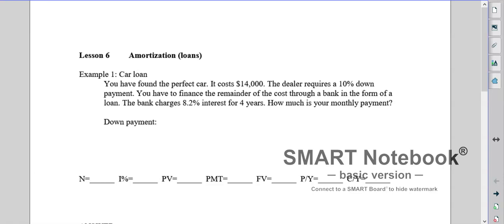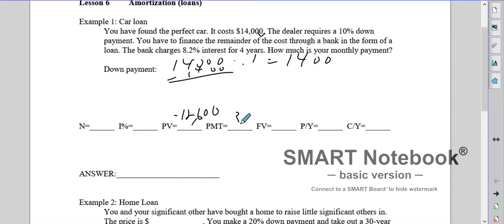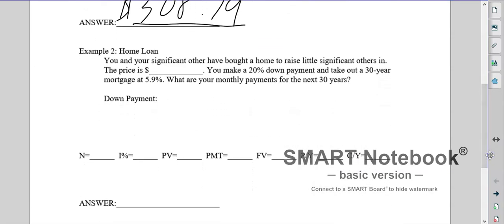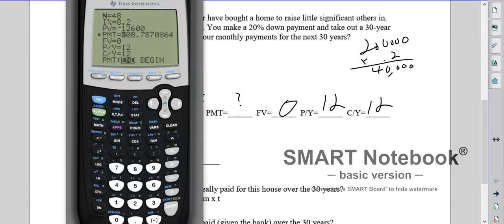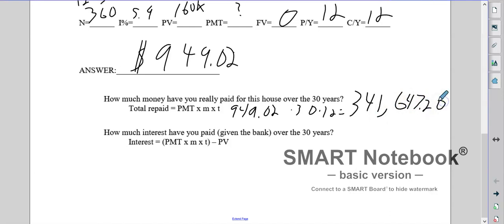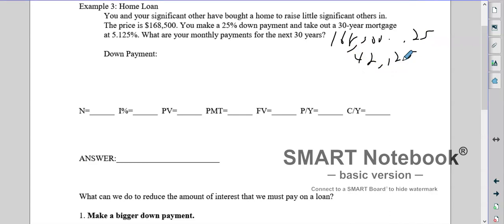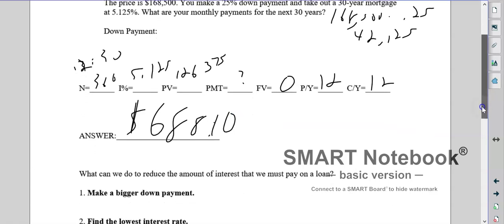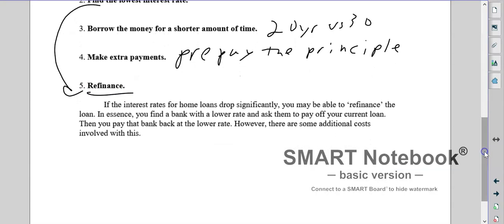Finite unit 3 day 6 notes